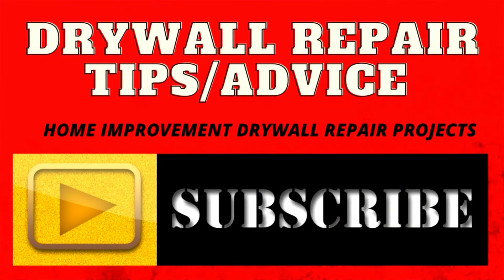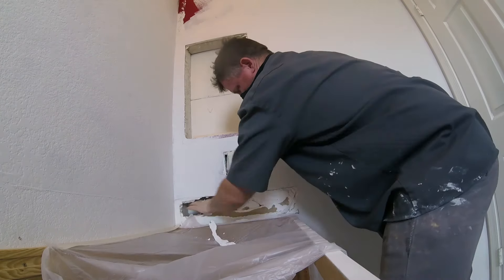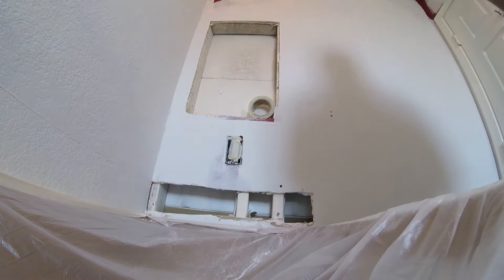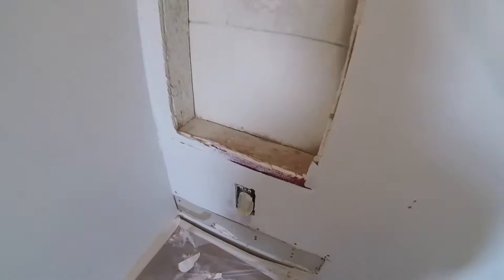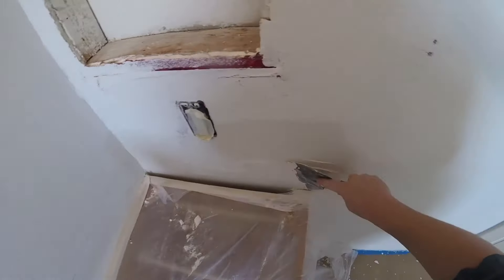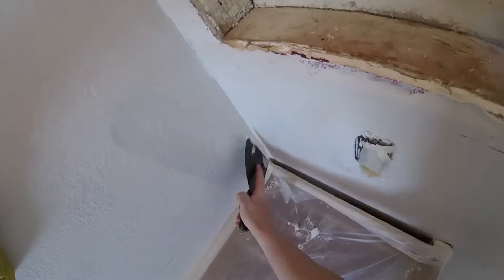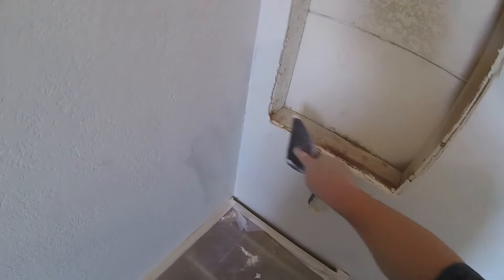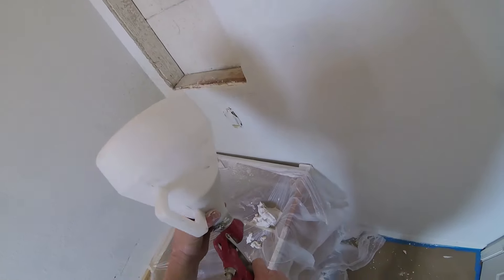step-by-step process of repairing a damaged bathroom backsplash after the removal of old tile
In this video, we take you through the step-by-step process of repairing a damaged bathroom backsplash after the removal of old tiles. Watch as we demonstrate the drywall repair techniques needed to restore the vanity backsplash wall, ensuring a smooth finish before the installation of new granite tops. This time-lapsed 2-hour job is condensed into just 4 minutes, showcasing the essential steps involved in a bathroom remodel. Whether you're tackling a similar project in your home or simply curious about the process, this video provides valuable insights into easy drywall repair methods applicable to any tile removal scenario.
Join us in this informative video as we tackle the drywall repair process following the removal of an old tile backsplash in a bathroom. We’ll show you how to efficiently patch and refinish the damaged sheetrock on the vanity wall, making it ready for the installation of new granite countertops. This time-lapsed footage captures a 2-hour job in just 4 minutes, highlighting the necessary movements and techniques involved in the repair. Perfect for DIY enthusiasts and homeowners, this guide will help you understand the straightforward process of drywall repair during a bathroom remodel.
Discover the essential steps for repairing a damaged bathroom backsplash in this concise video. After removing old tiles, we demonstrate how to effectively fill in and repair the drywall on the vanity wall, ensuring a flawless surface for new granite tops. This time-lapsed video compresses a 2-hour job into just 4 minutes, providing a clear view of the repair process. Ideal for anyone looking to undertake a bathroom remodel, this guide emphasizes the ease of drywall repair and the importance of preparing your walls before installing new fixtures.